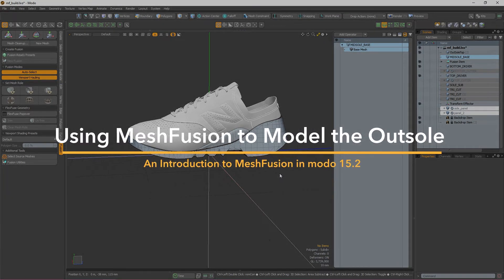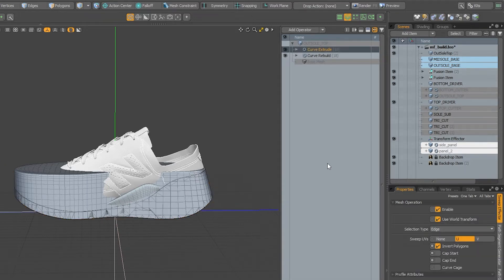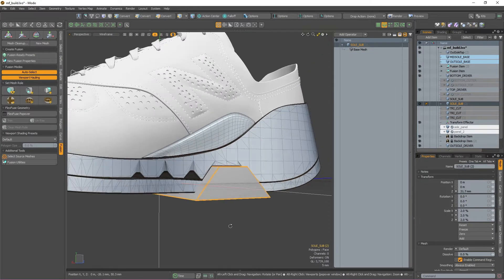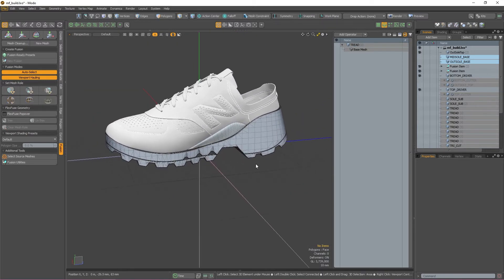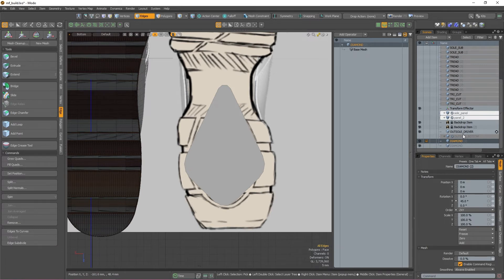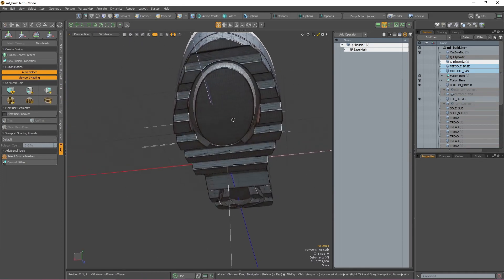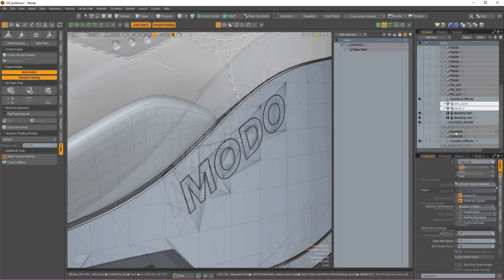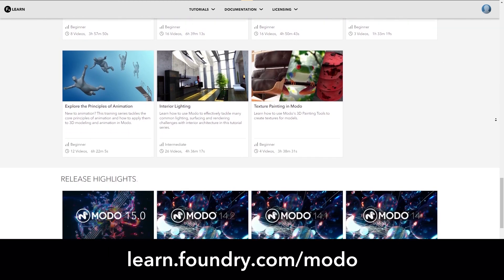MeshFusion in Modo | Part 3: Using MeshFusion to Model the Outsole of a Shoe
The last in our three-part series, in this video we'll be going over how we can use meshes created for the midsole to create the outsole of our shoe, how duplications can be used to quickly create tread patterns and how to fully utilize MeshFusion's embossing tools